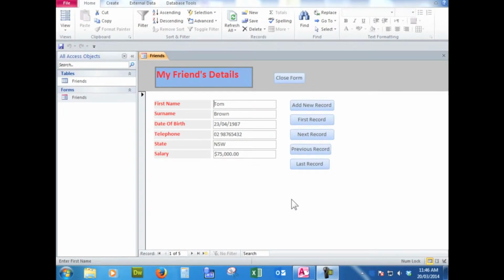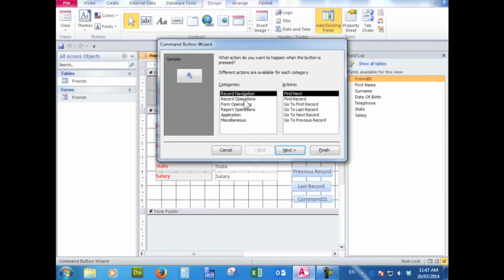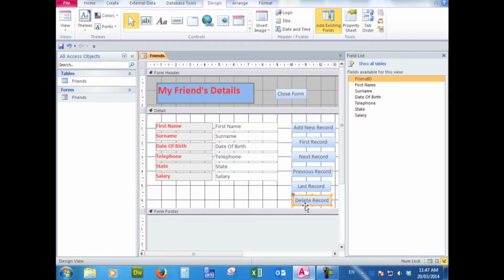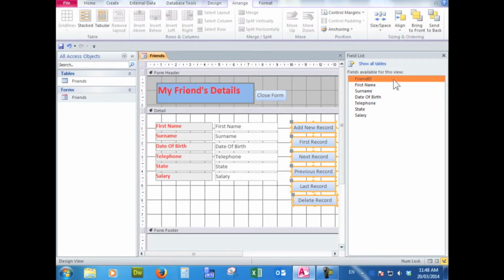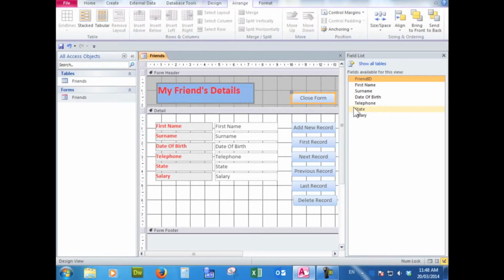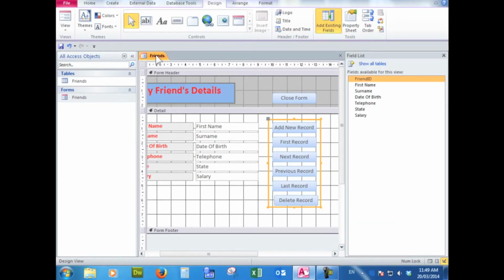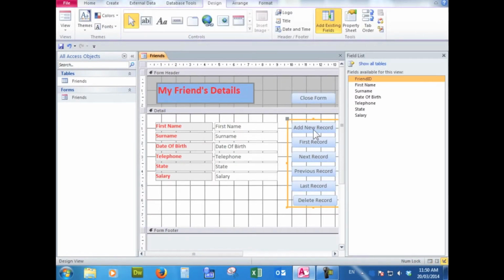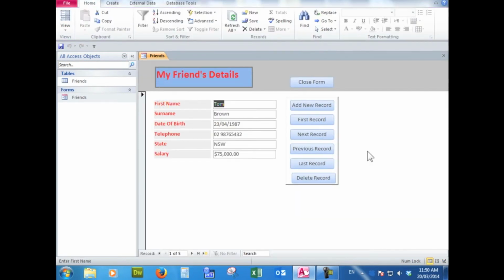The basics of creating an Access database-Part 6-More form design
Part 6 demonstrates how to add a Delete Record button and ensure the buttons are all the same size.
Also demonstrated will be how to create special effects on a form.